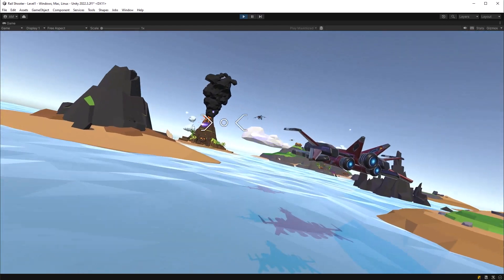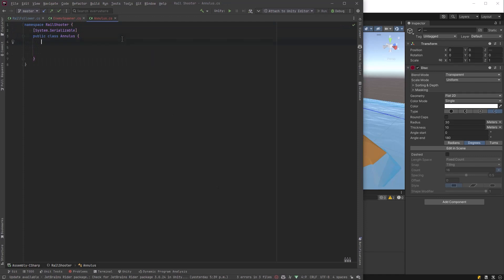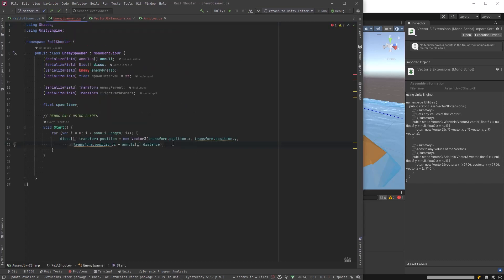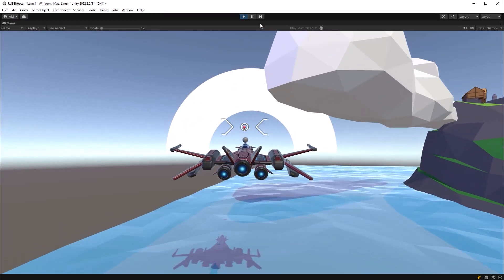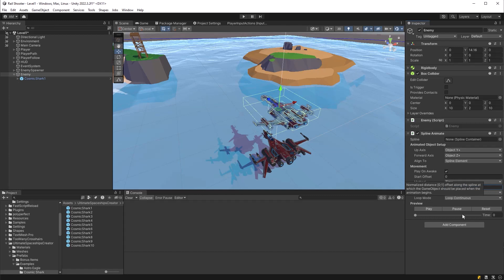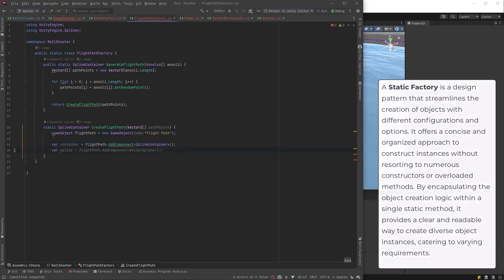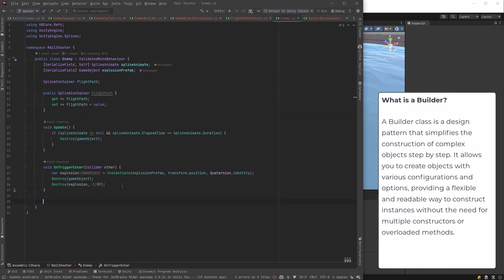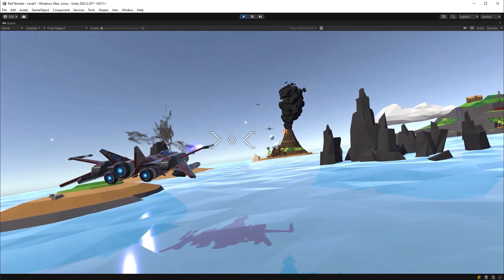Build a Rail Shooter in Unity: Generate Splines at Runtime (Part 3)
Unity Splines, created at Runtime, is the theme of this Rail Shooter Game Development series installment. We're going to Procedurally create our Splines and assign them to each enemy to keep the Player guessing.  On top of that, we'll be using the Static Factory and Builder patterns to create everything we need!  Let's carry on our implementation of the new Unity Spline package!

0:00 Intro
0:40 Enemy Spawner + Annulus
7:00 Testing
9:36 Enemy
12:35 Unity Spline Factory
14:14 Enemy Factory + Builder
16:34 Testing
18:00 Demo

These open-source projects were featured in Game Dev Digest recently, and so was one of my videos!

SIDE NOTE: Freya Holmér (author of Shapes) has been working on a Splines tool, which I'm sure will be awesome. Go ♥ her Tweet here if you want her to release it as an Asset!